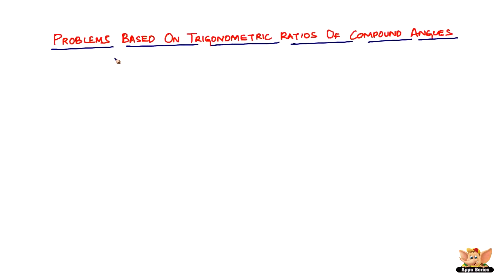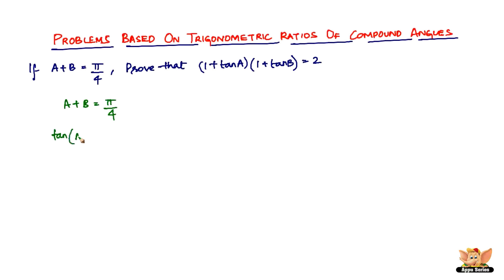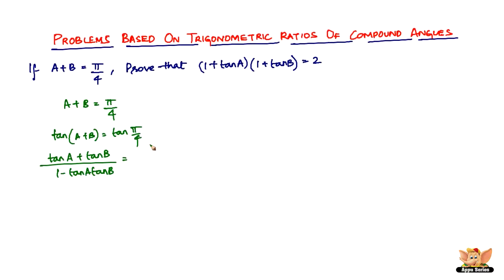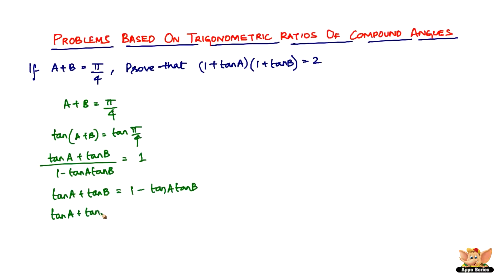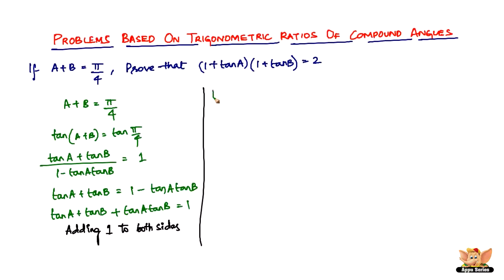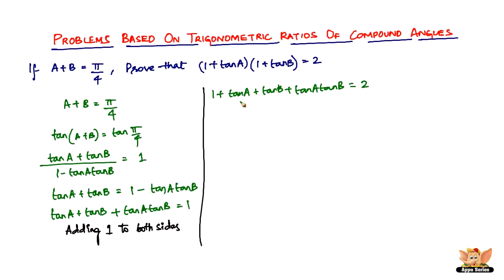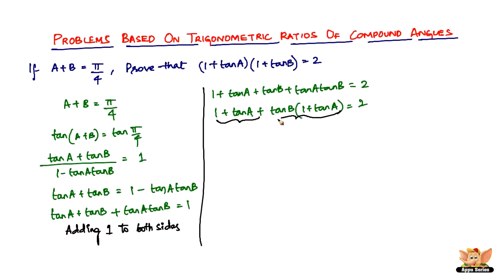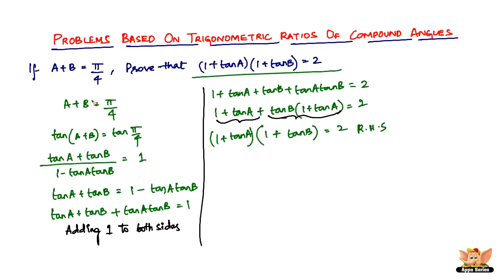How to solve problems based on trigonometric ratios of compound angles?-- Vol 8/10